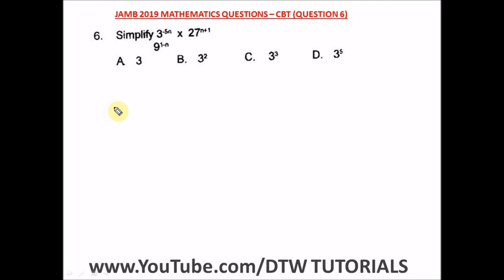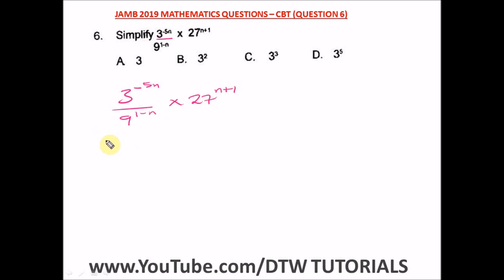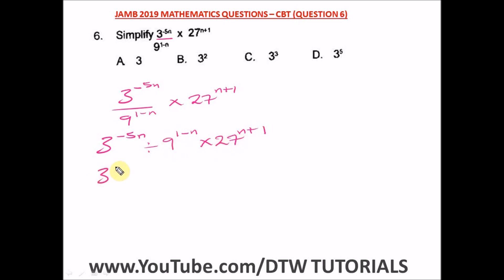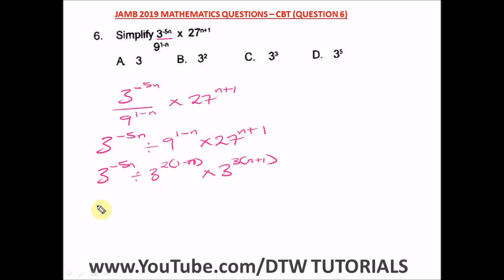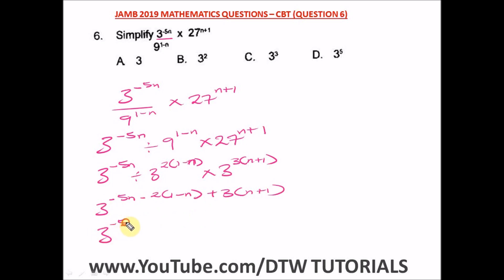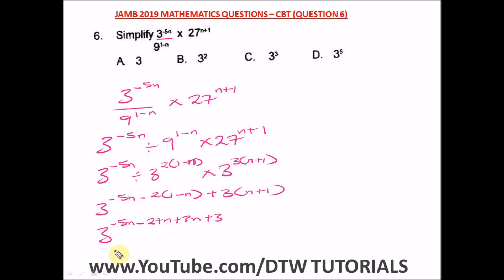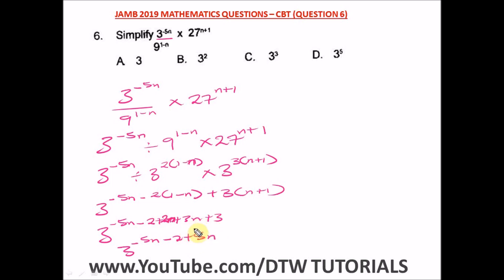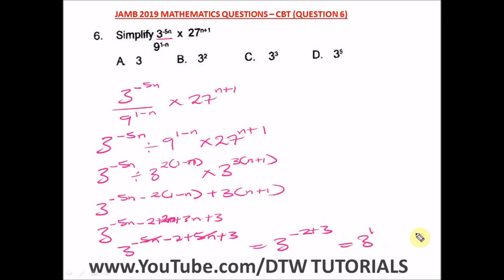Indices (Solved JAMB Past Question 2019 - Qst 6)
Indices (Solved JAMB Past Question 2019)

DTW TUTORIALS.